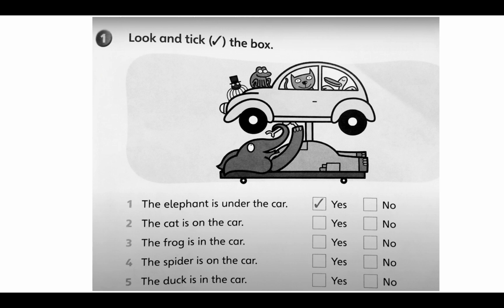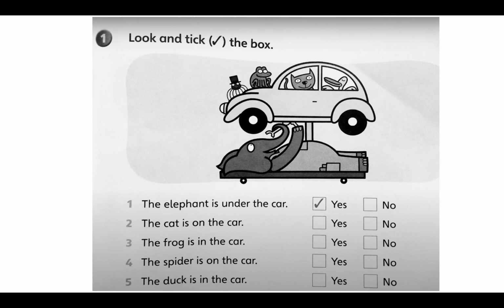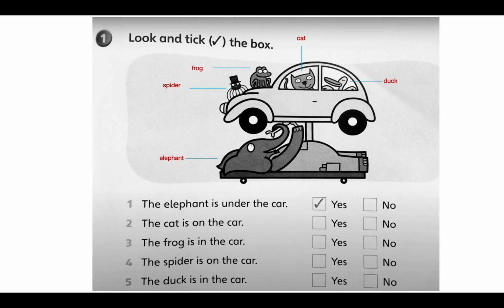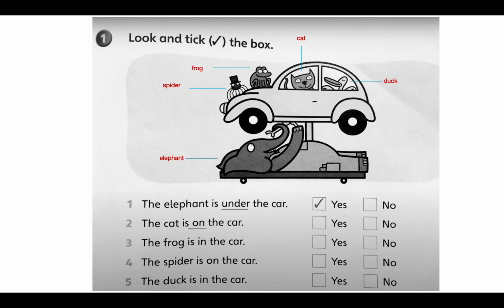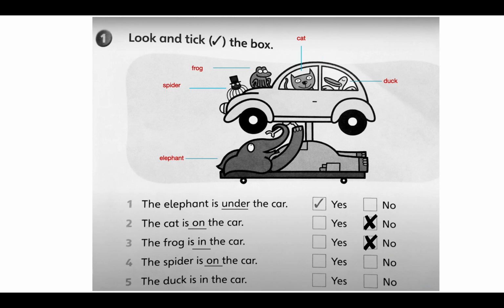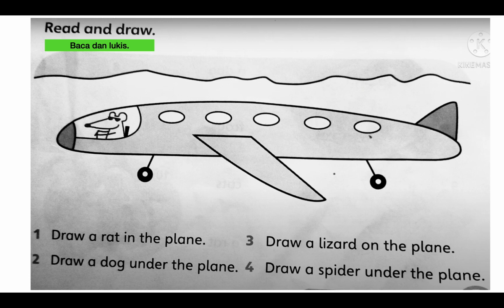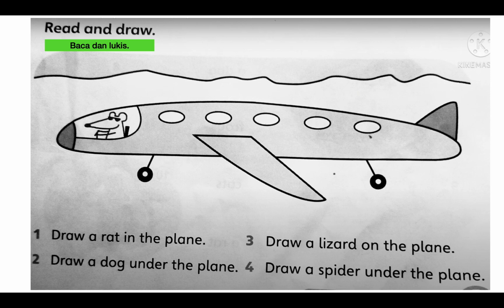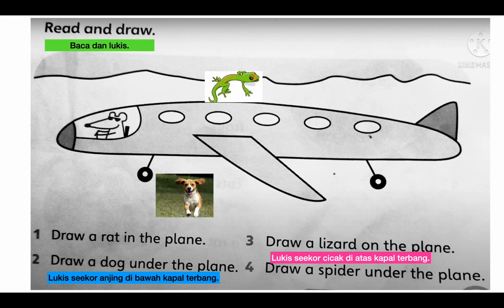Tutorial Supermind Workbook Year 1 page 35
Supermind Workbook Year 1 page 35.